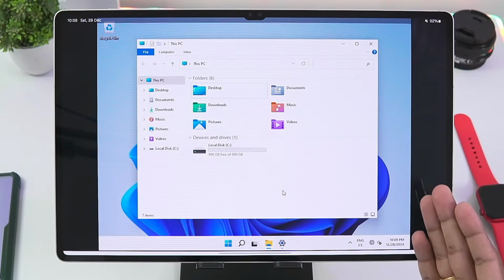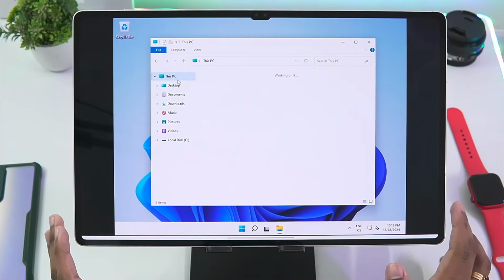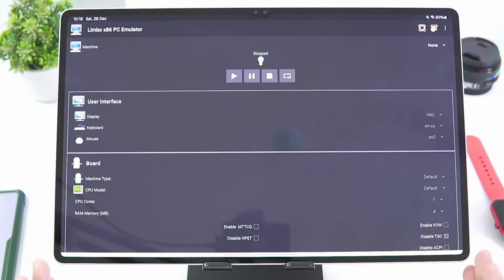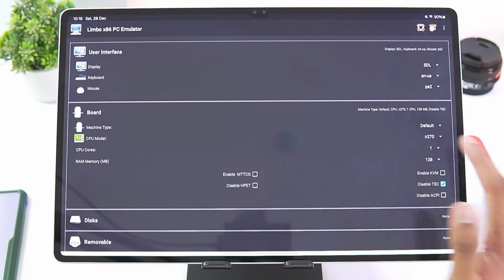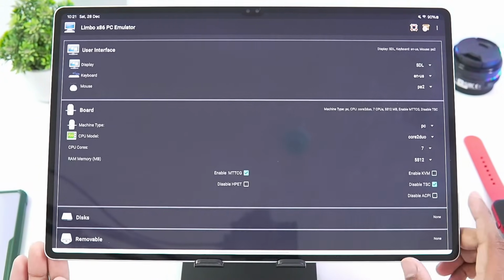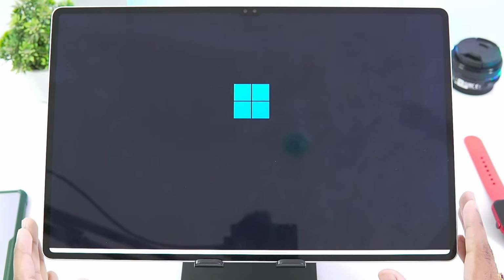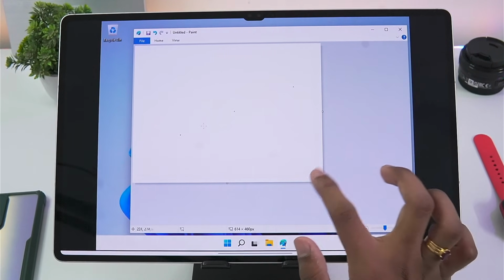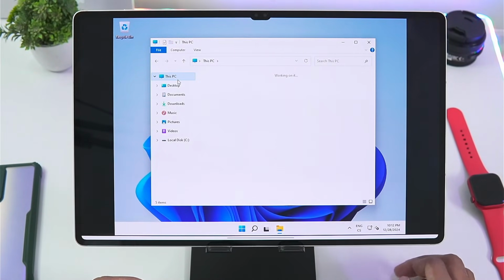HOW TO RUN WINDOWS 11 ON ANDROID! (2025)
HOW TO INSTALL WINDOWS 11 ON ANDROID (2025)

In today's video I have talked about How To Run or emulate Windows 11 on Android, I have used an open-source emulator known as Limbo for this video. Let's hit 500 Likes on this video and I'll upload an in-depth tutorial!